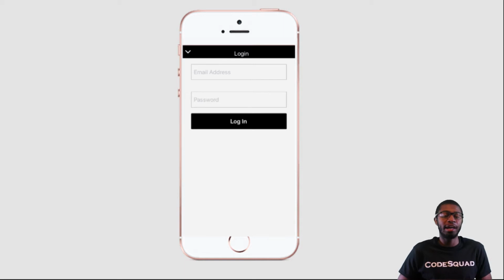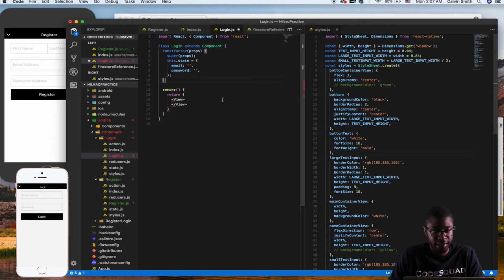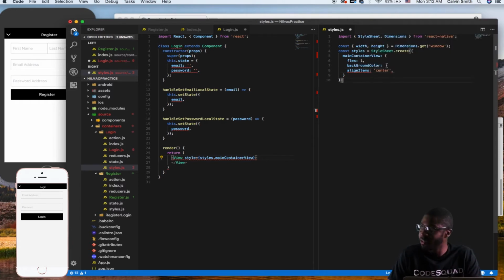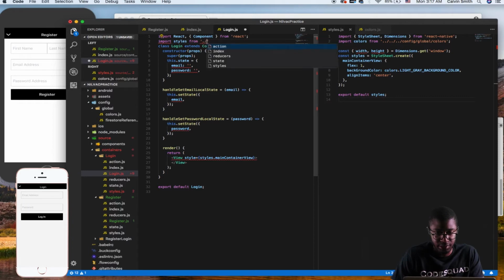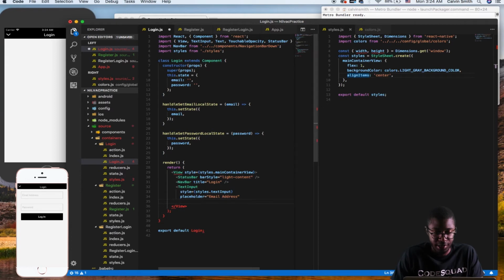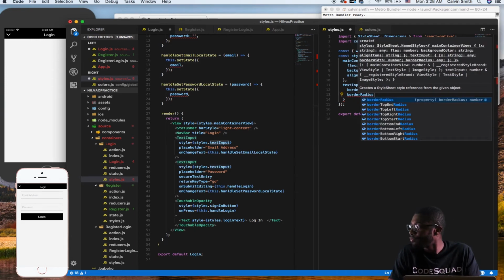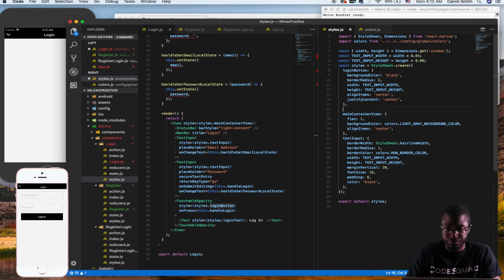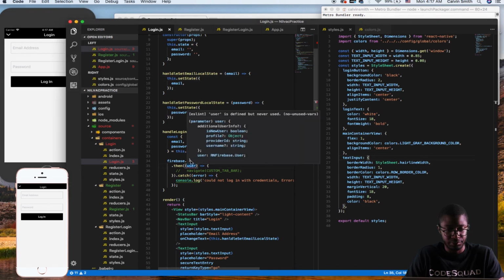React Native Ep 9 - Building our Login User Interface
Today we utilize TextInputs and Touchable Opacity buttons to create our Login User Interface.

Lets Goo!!

Track: Chill Hip Hop Instrumental x Soulful Rap Beat prod by Beatowski